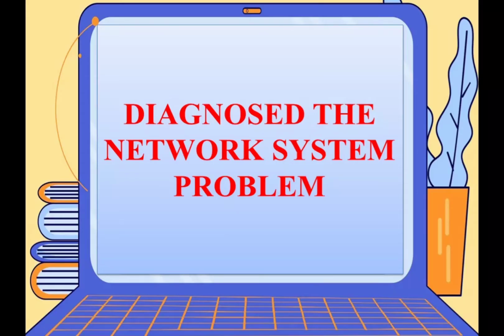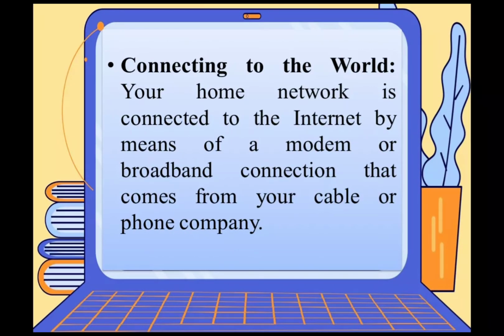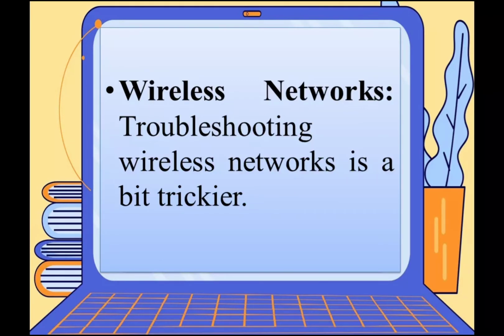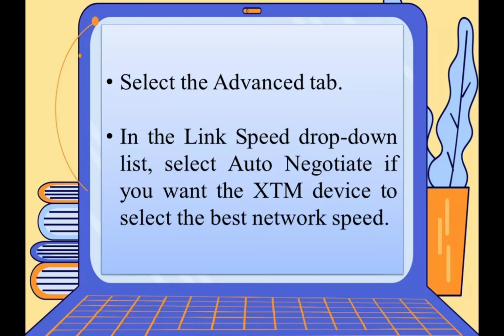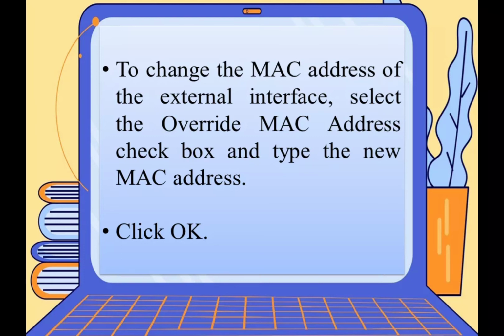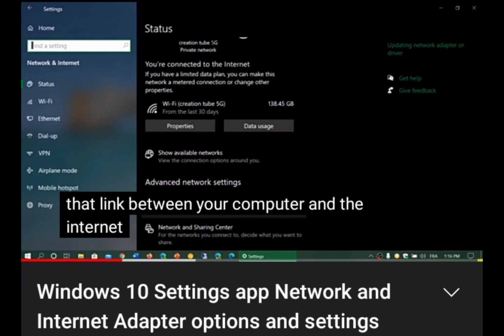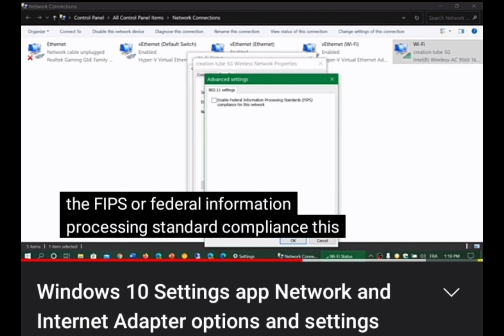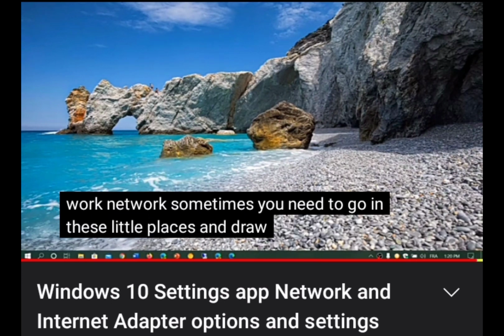DIAGNOSED THE NETWORK SYSTEM PROBLEM AND NETWORK INTERFACE CARD SETTINGS | Jhermaine Official Vlog💙🦋